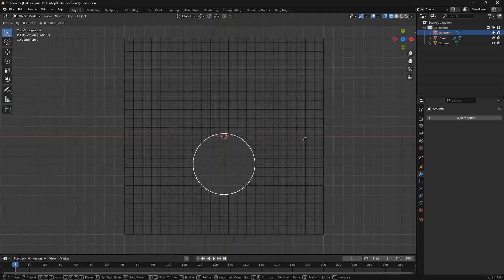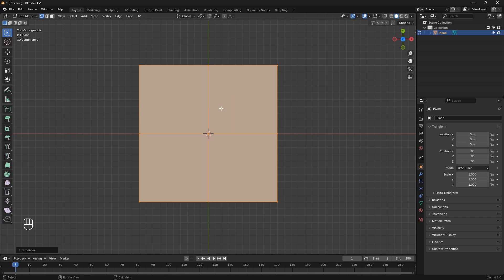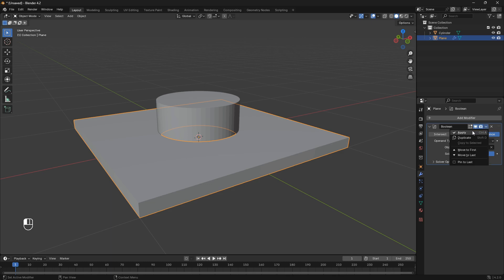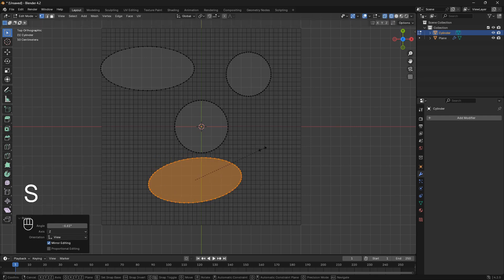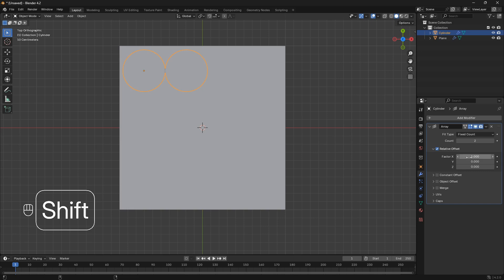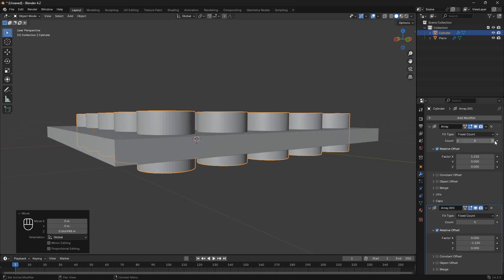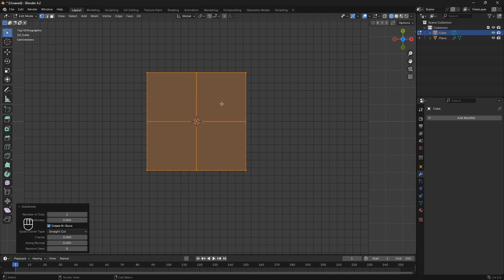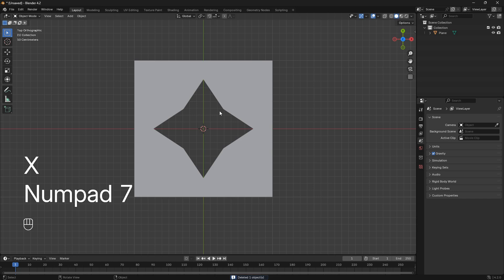Best way to make Holes for beginners in Blender/ Blender 4.2 Tutorial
One method of making holes in many different ways.